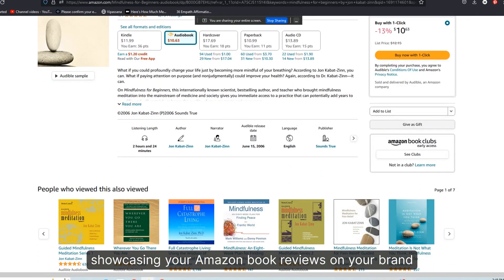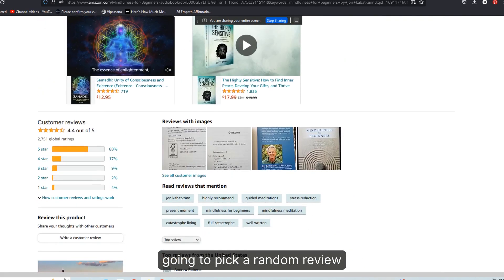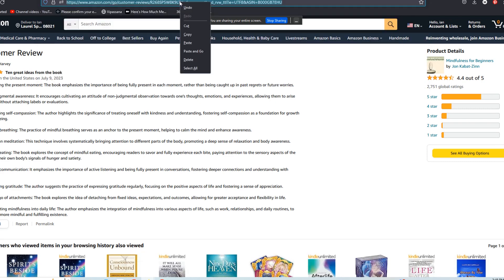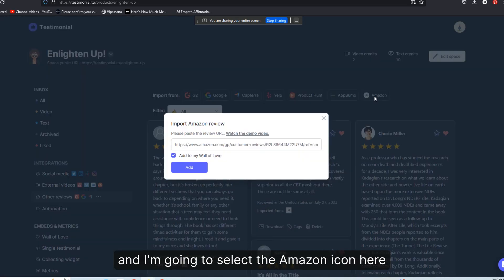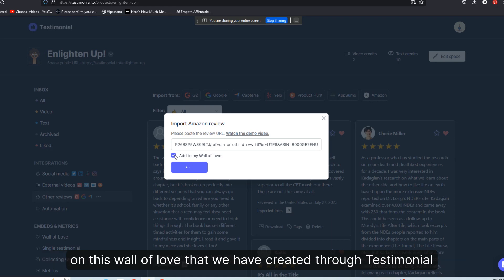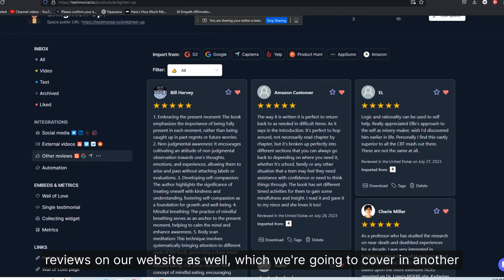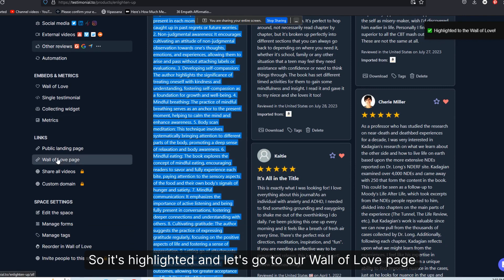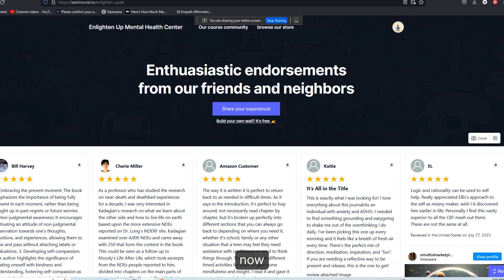How to: Create a Wall of Love From Your Amazon Reviews (For Authors, Agencies & Entrepreneurs)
- Create a Wall of Love!